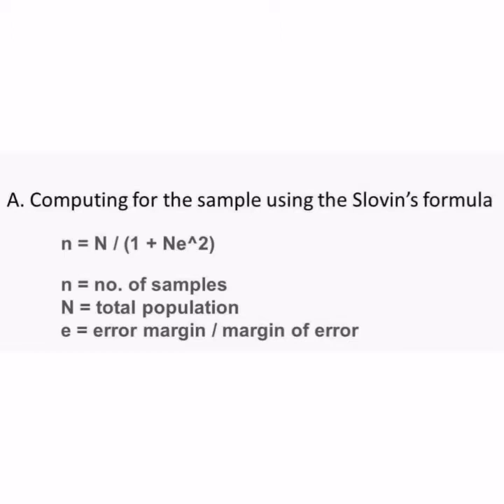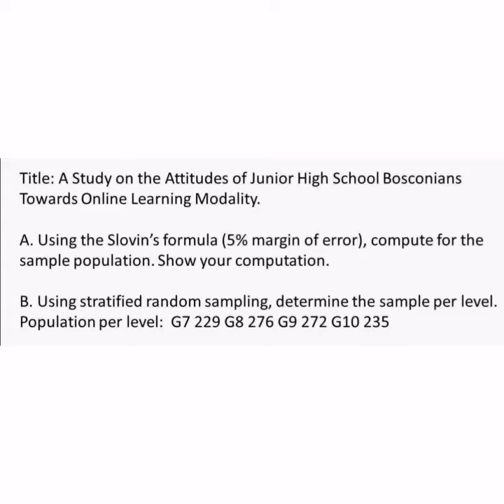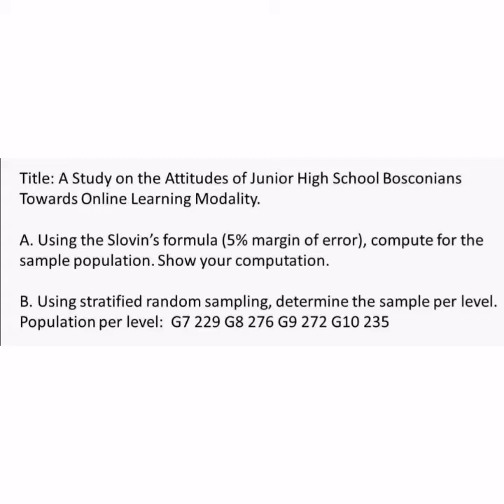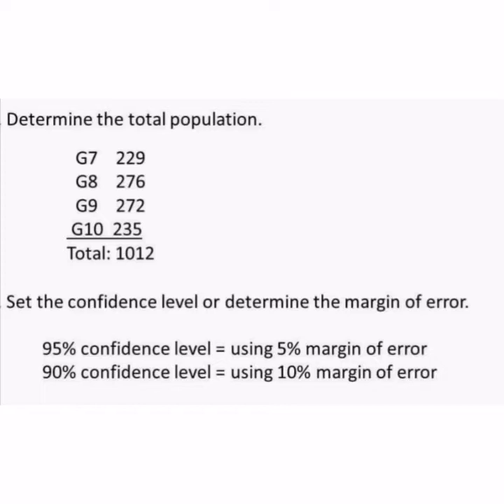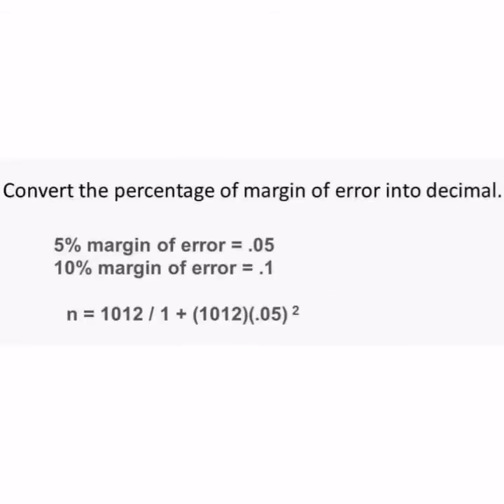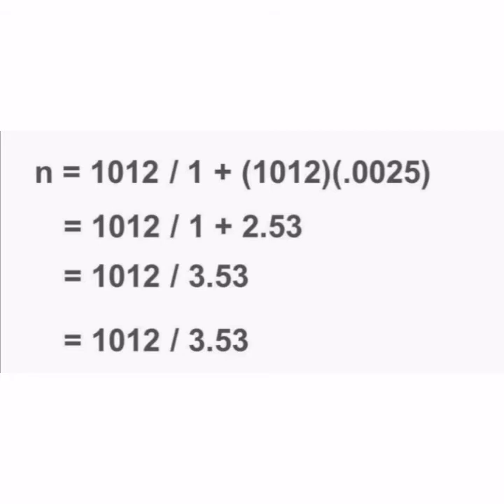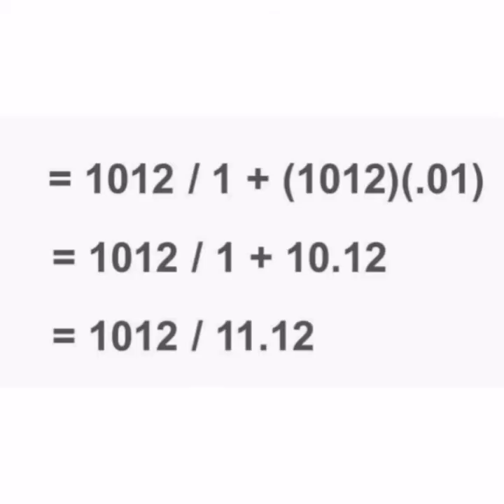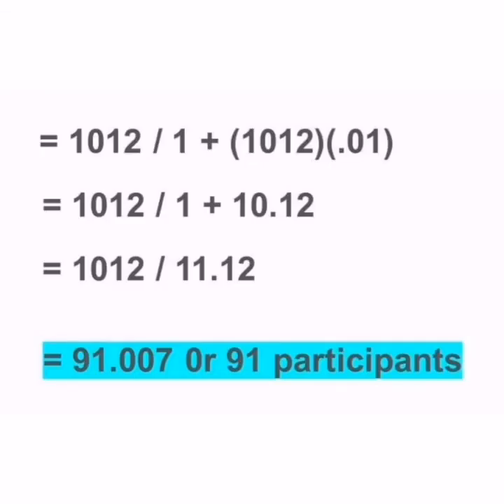Using the Slovin's Formula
This video is all about determining the sample in your quantitative study using the Slovin's formula.